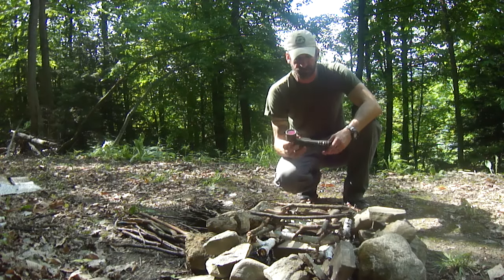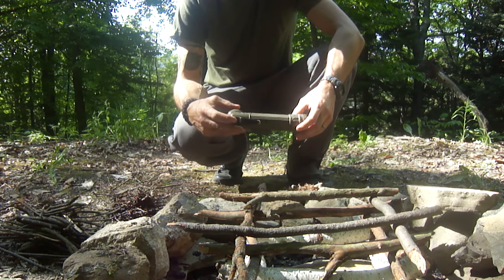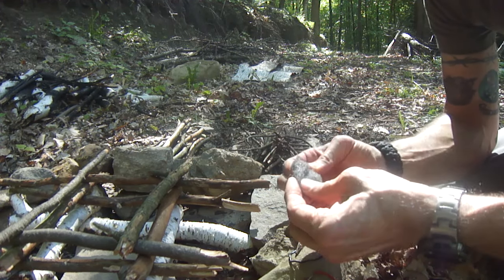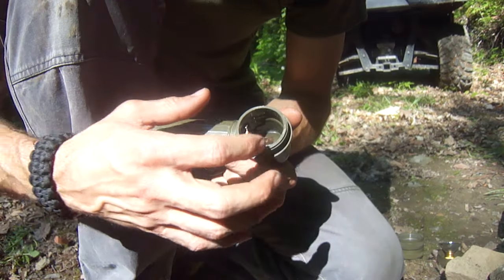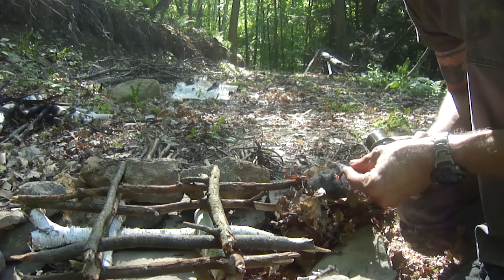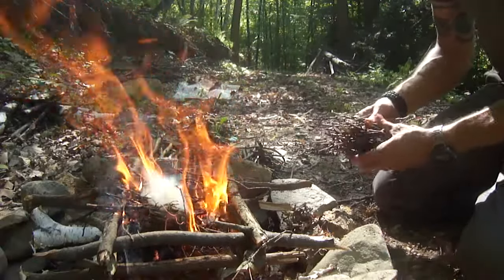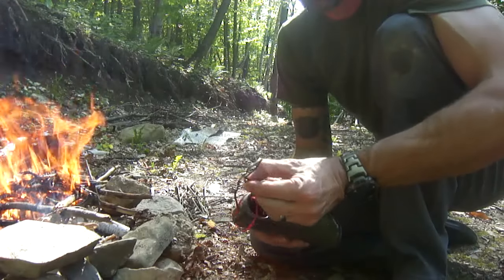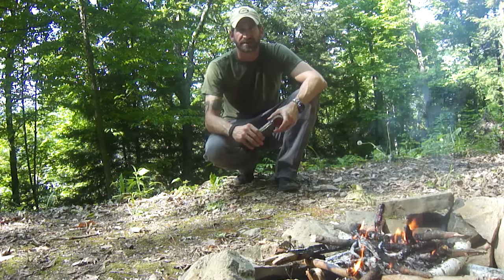Survival Hack: Start a Fire with a Flashlight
The ability to start a fire in as many ways as possible can be a valuable skill when things are not going your way. In this video, Joshua Enyart shows a technique of using a military L-shaped flashlight (several other types of flashlights and headlamps can also be used) to start a fire without sacrificing the flashlight.